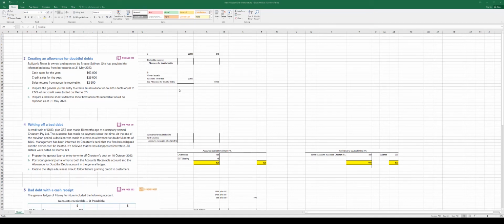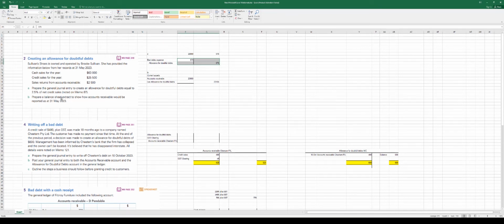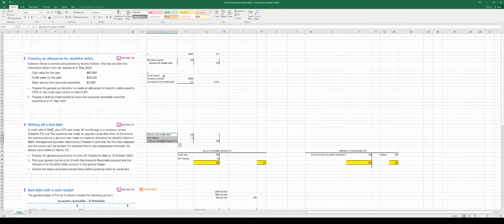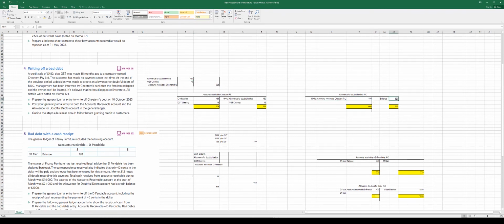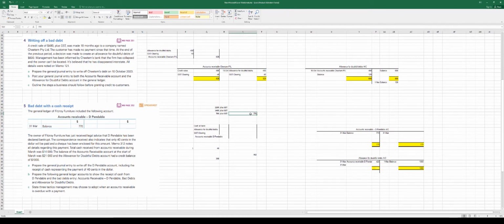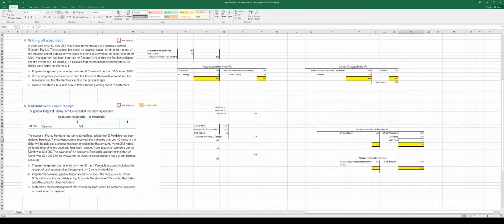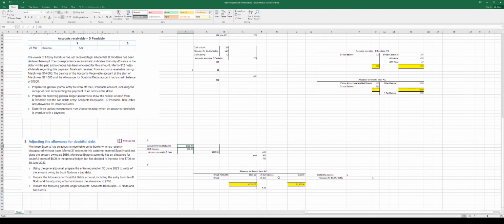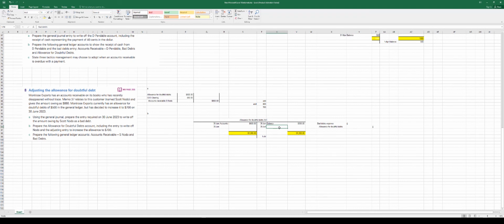Exercises on Allowance for Doubtful Debts